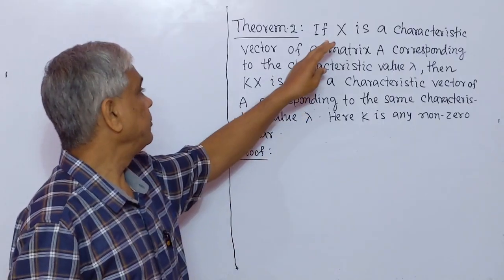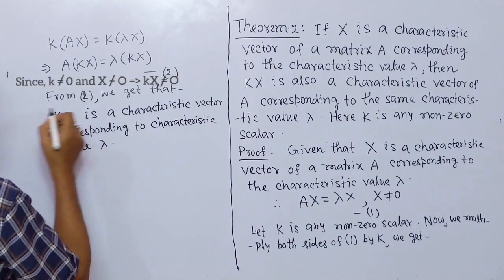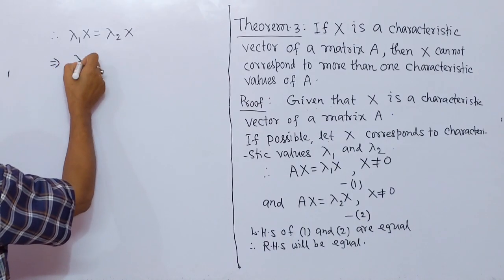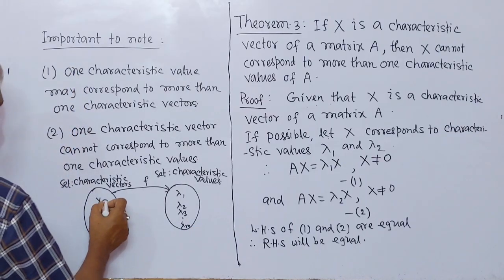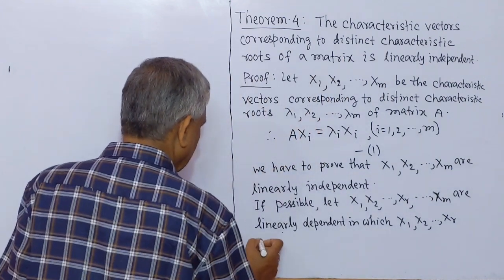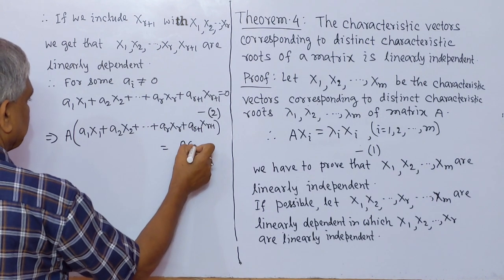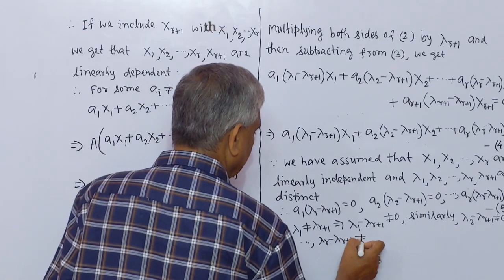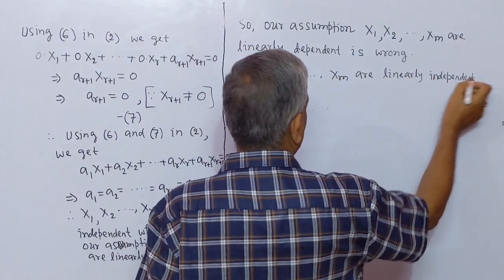Eigen values and Eigen vectors, Lec.- 6 (More theorems on Eigen vectors)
More theorems on Eigen vectors have been proved.